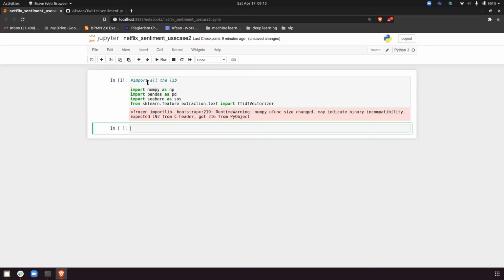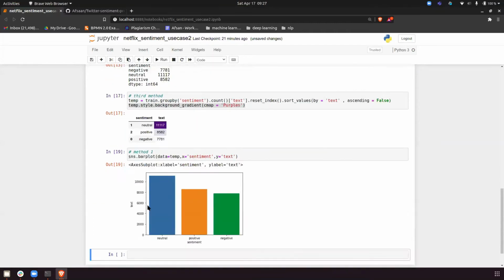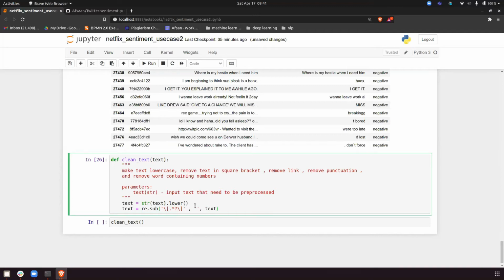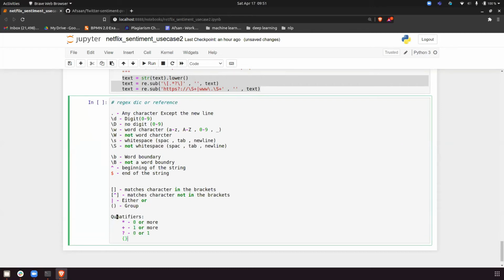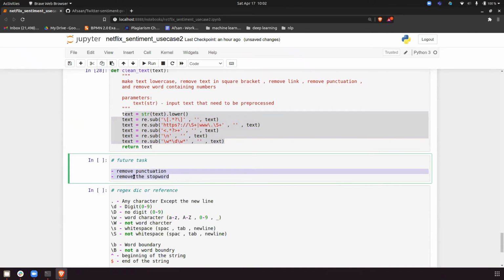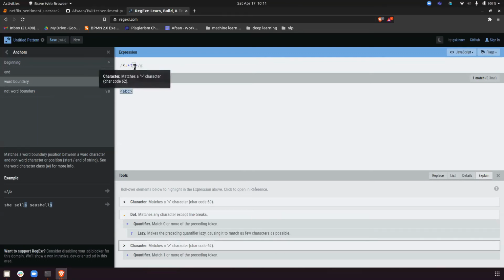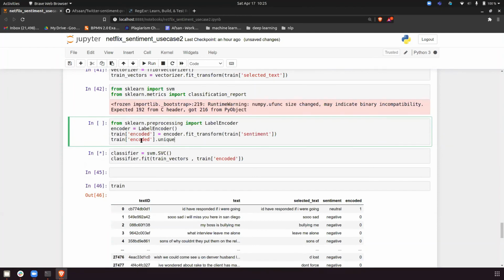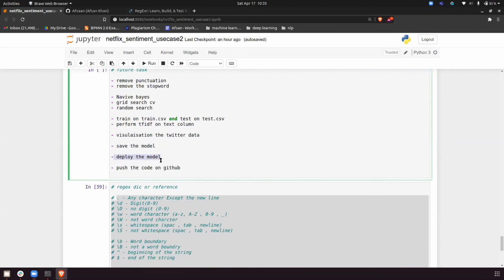Twitter Sentiment Analysis | Sentiment Analysis Tutorial in NLP using Python | Skillslash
Sentiment Analysis is a Natural Language Processing technique that tries to identify and extract opinions given across online content and also helps determine whether that data is positive, negative or neutral. This video dives into the Sentiment Analysis of Twitter. It explains a few methods in which it can be performed using Python.

⦿Topics covered in this video:
00:00 - Importing the libraries
01:24 - Opening the data
03:06 - Shape of the data
04:11 - Basic info of the dataset
05:36 - Methods of analysis
12:54 - Analyzing the data
15:42 - Cleaning the text
26:16 - Regex
40:32 - Task